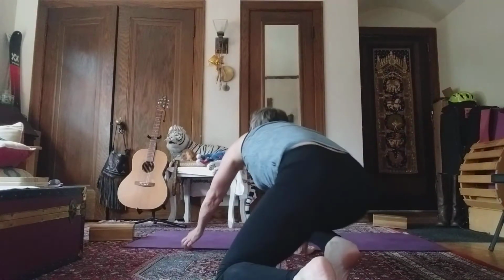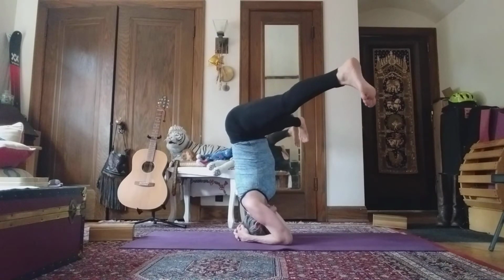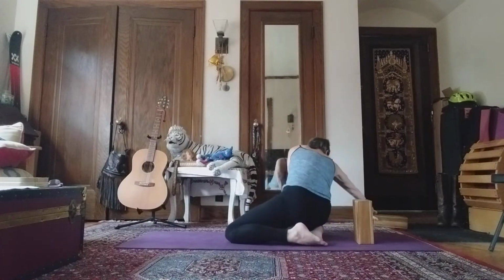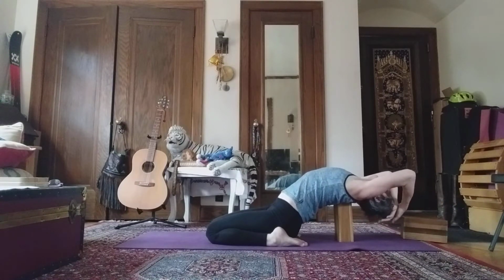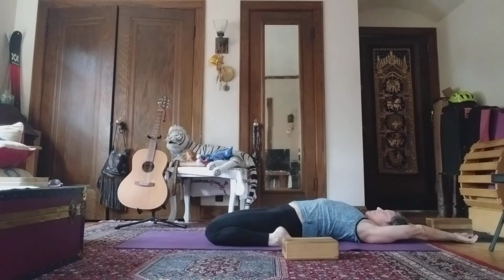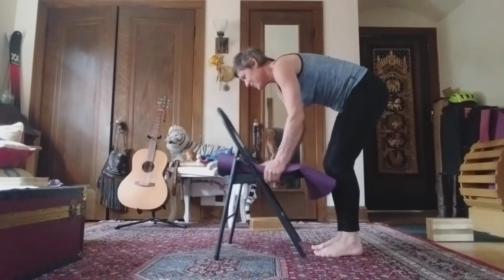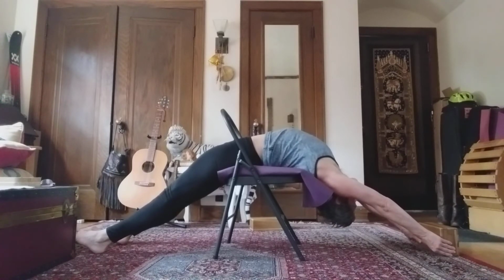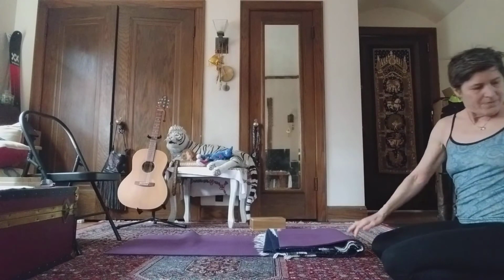Iyengar Yoga w/ William Prottengeier Saturday Sangha 5.8.2021 2/3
sirsasana, heart openers, sarvangasana,